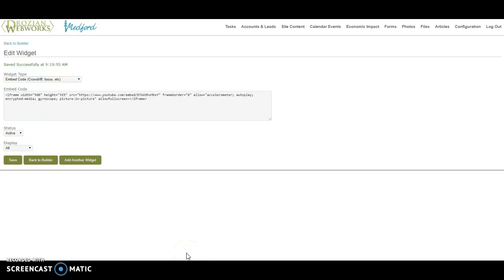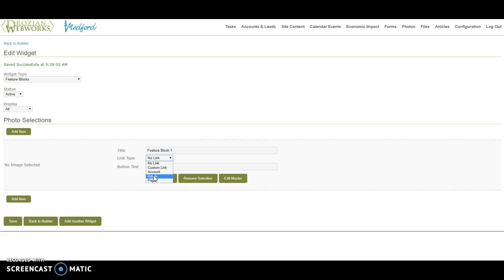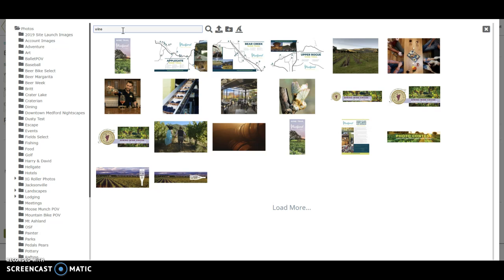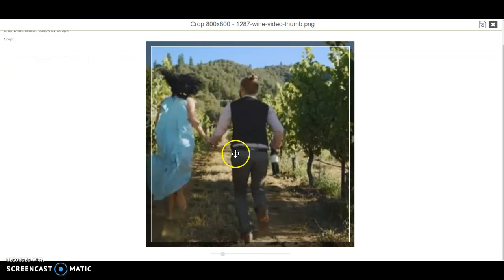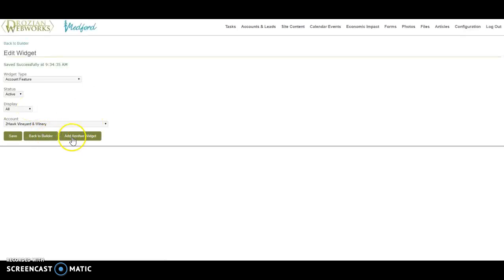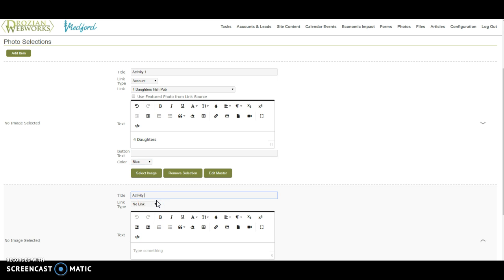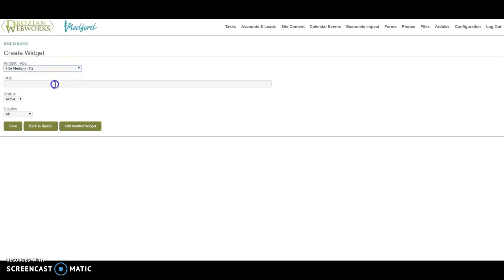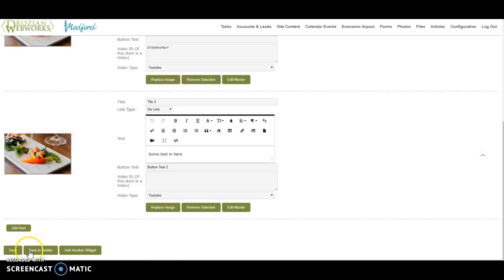Medford Training Video 2